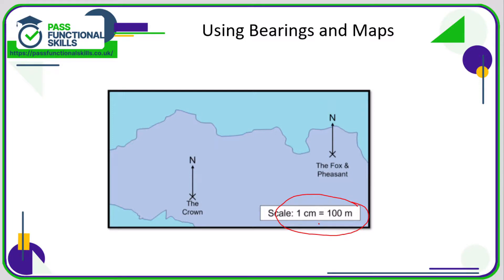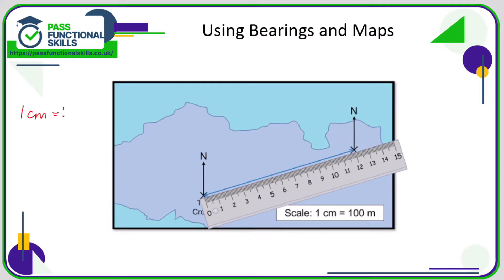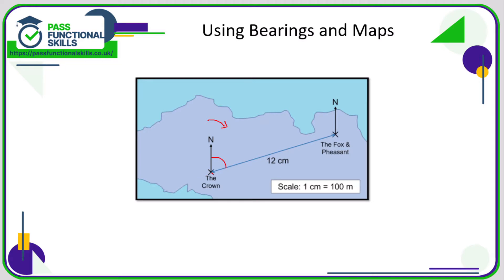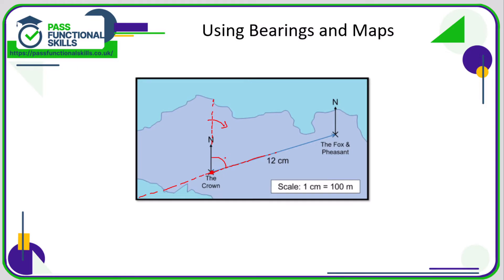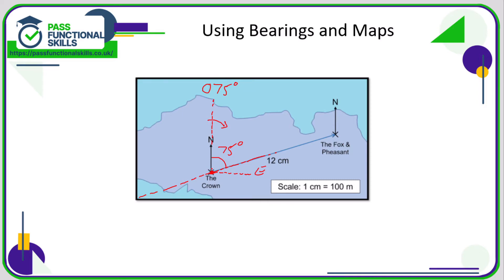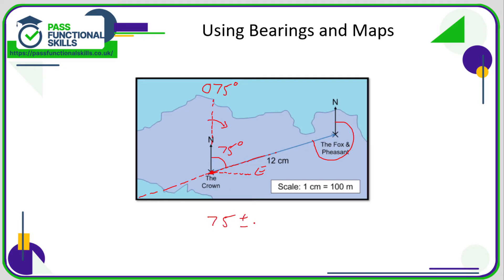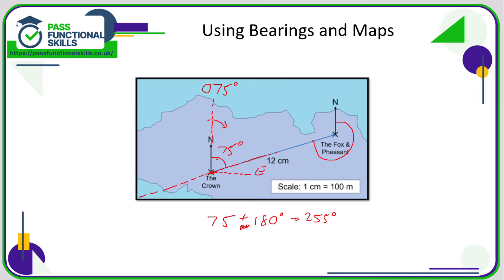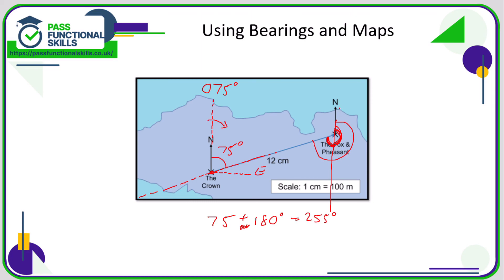Measures, Shape and Space - Maps and Scale Drawings - Level 1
This is the Pass Functional Skills revision video on Measures, Shape and Space - Maps and Scale Drawings - Level 1.